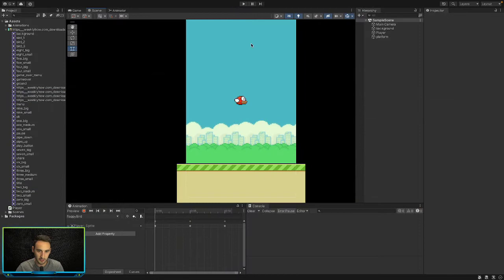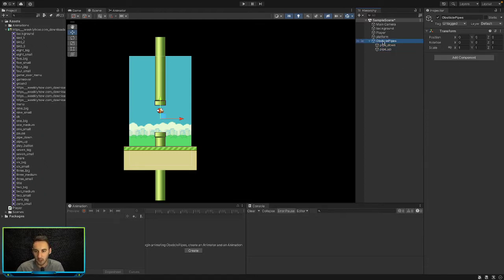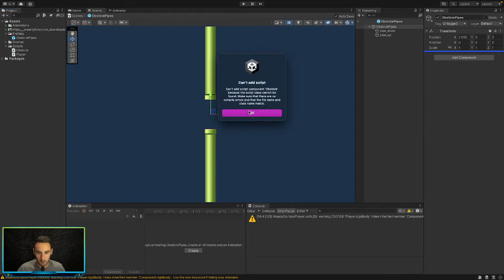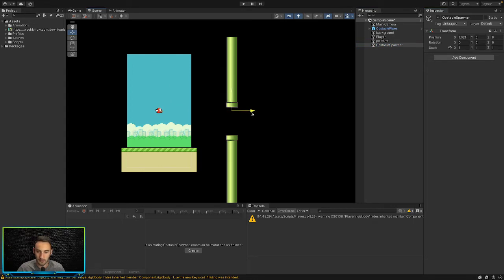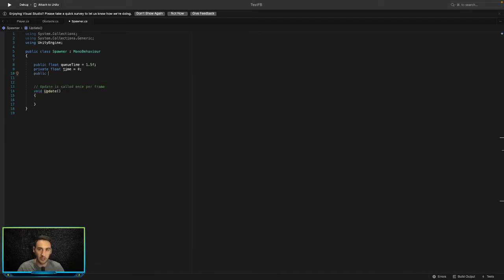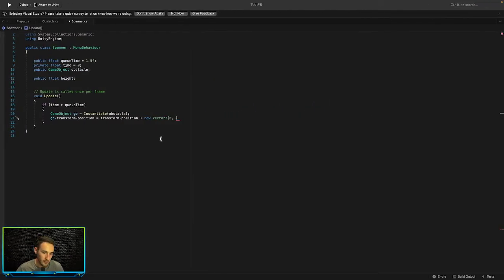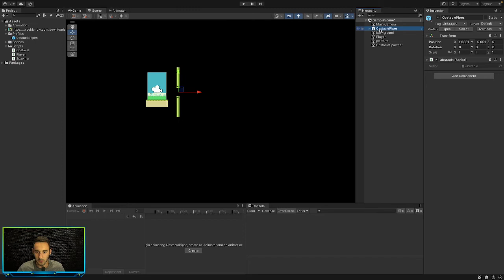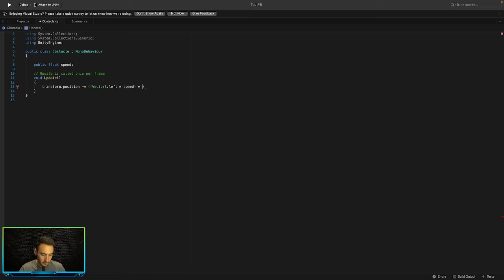How to create a flappy bird clone in unity part 3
This is going to be a very short series. We are creating a flappy bird clone using the unity game engine.